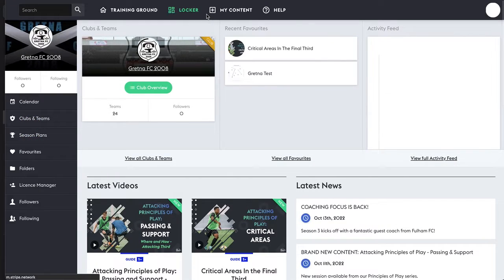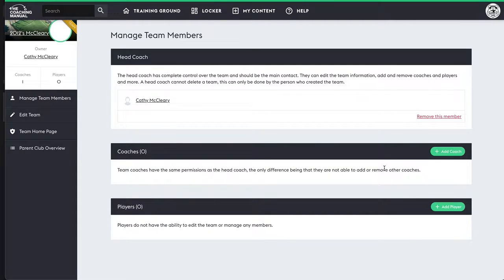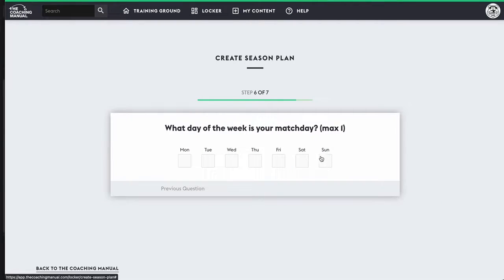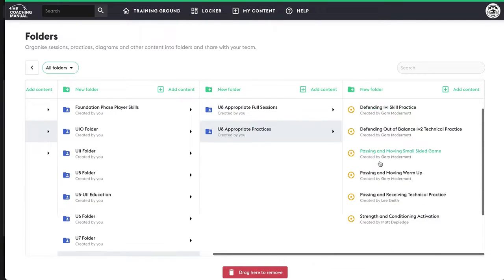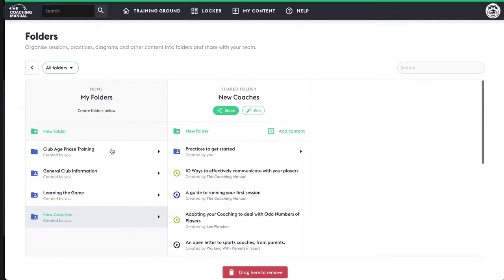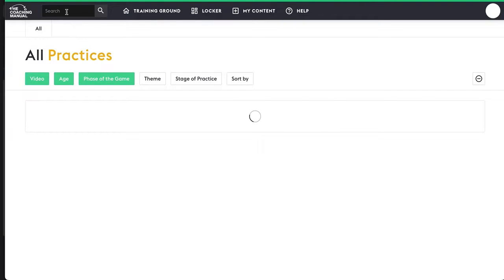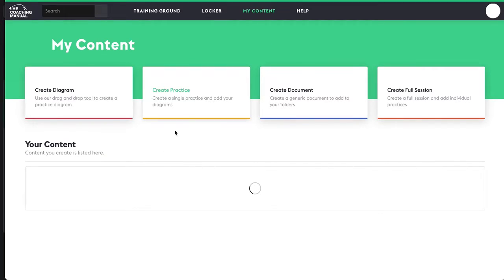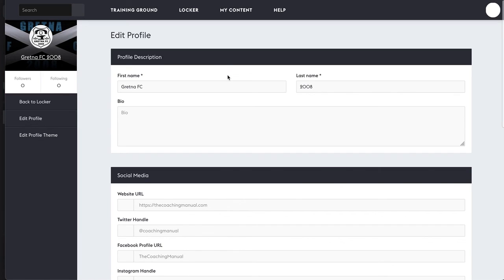Gretna FC - Coaches user demo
The Coaching Manual user demo for coaches.